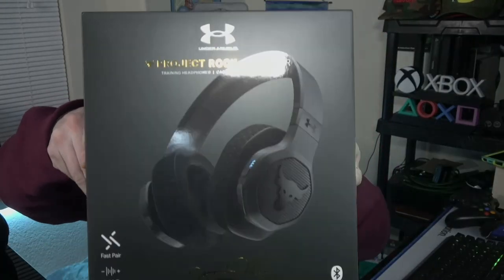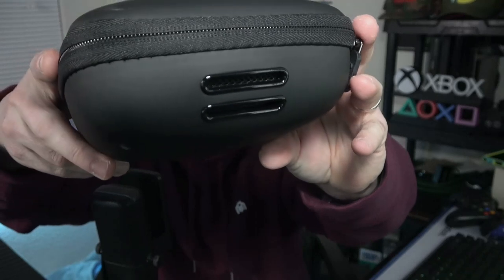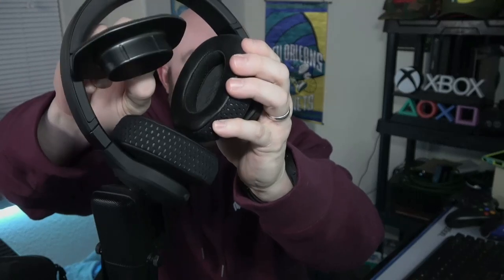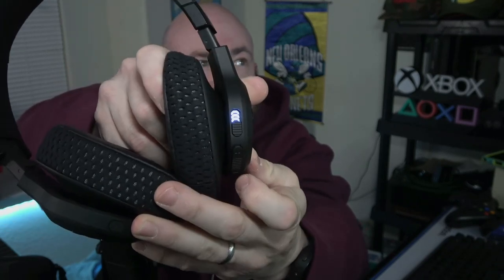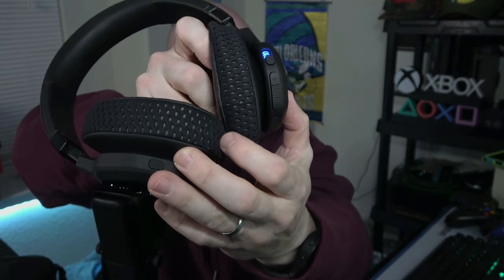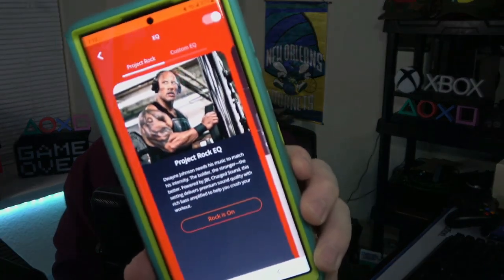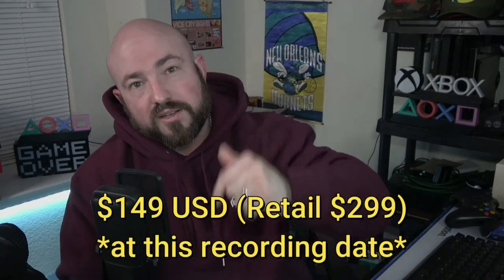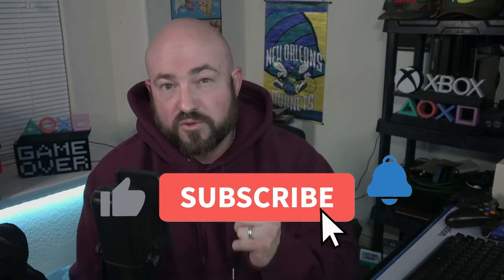UA Project Rock "Over The Ear" Training Headphones Review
Checkout Redcon1 for Top Tier Supplements and Fitness Apparel